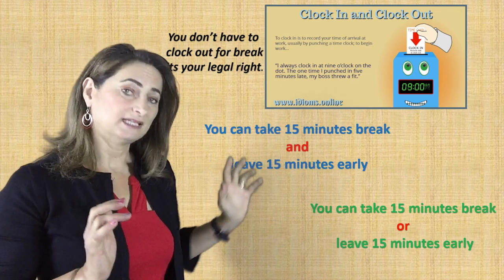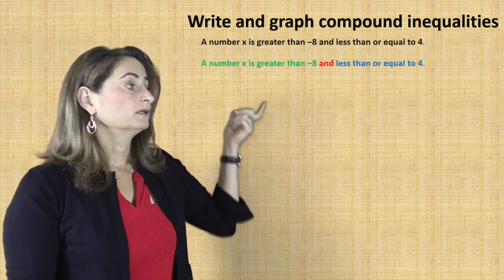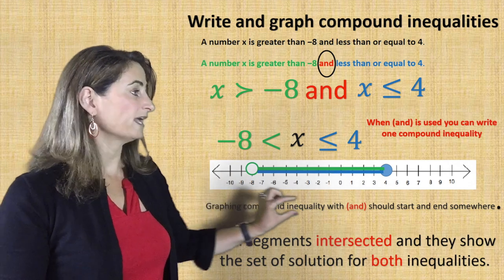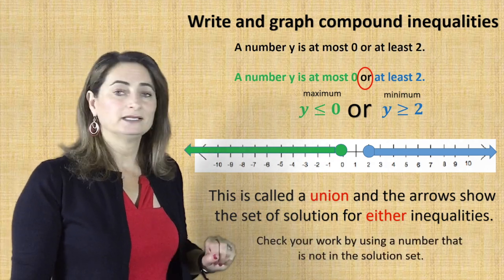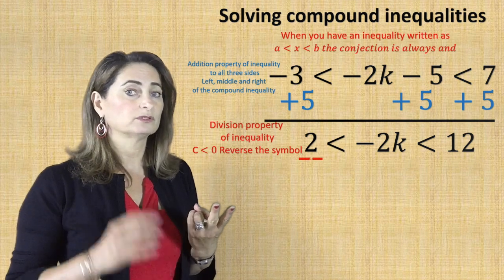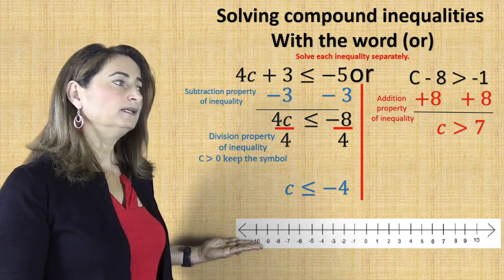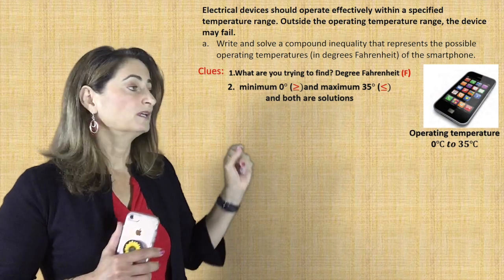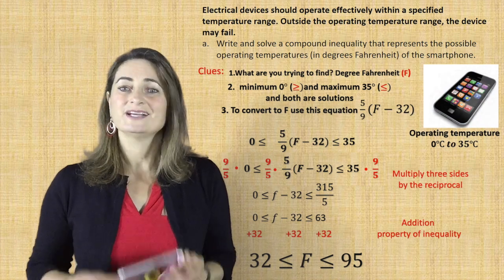2.5 H Solving compound inequalities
This video is about  Solving compound inequalities